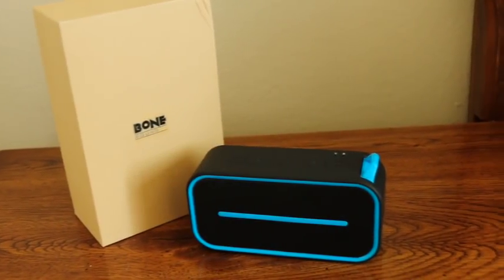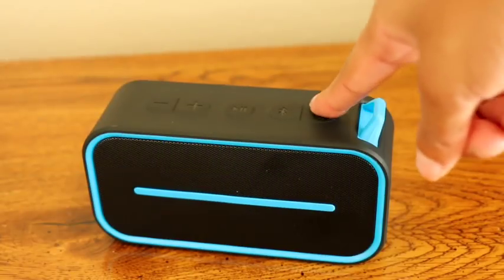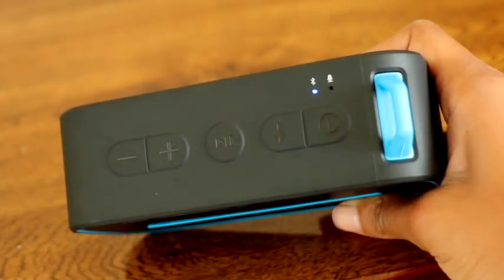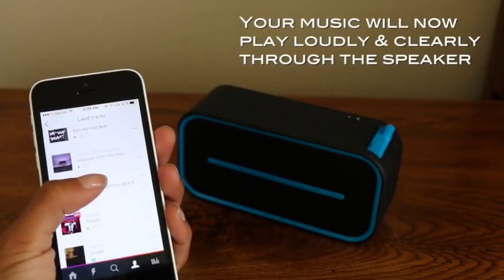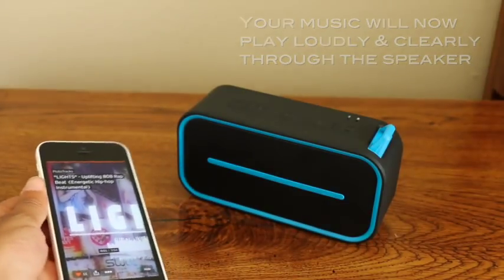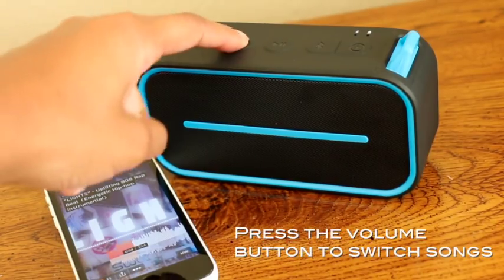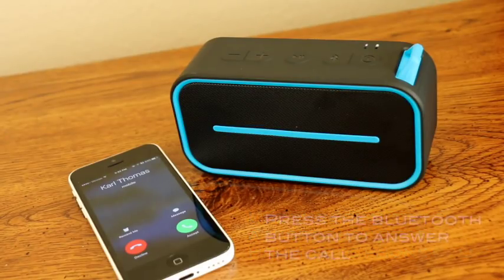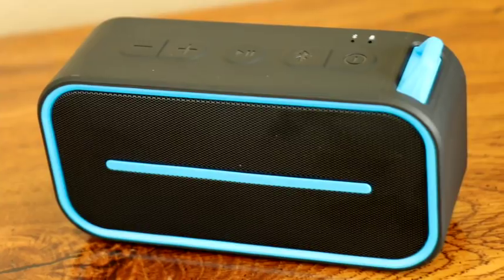BONESOUND Ultra Portable Wireless Bluetooth Speaker Waterproof IPX5 - Loud Stereo Bass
This ultra-portable wireless speaker by BoneSound
is perfect for use with your tablet, smart-phone, Amazon Alexa and more..

To turn the speaker on simply hold down the power button for a
few seconds, The Bluetooth light bulb then began to blink,
Next, Make sure your device Bluetooth is turned on and select BoneSound

You can now play your music loudly and clearly through the speaker

Switch songs by pressing the volume button
You can also use the speaker as microphone for Hands-Free phone calls, Simply press the Bluetooth button to answer the call